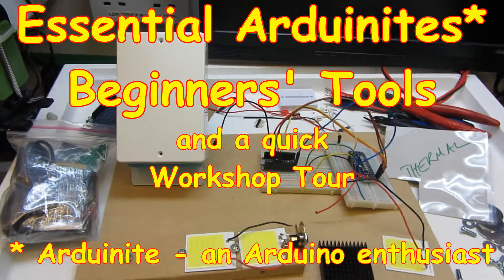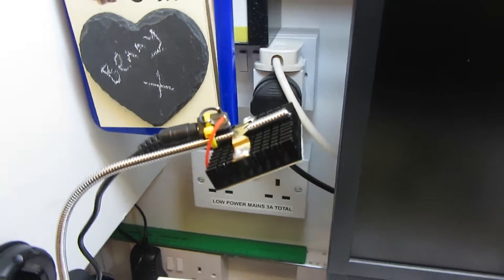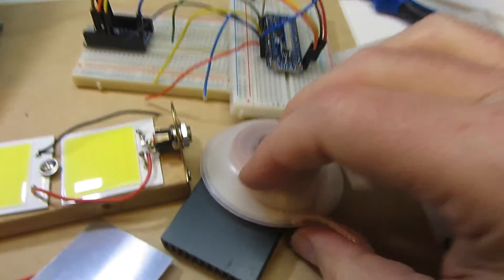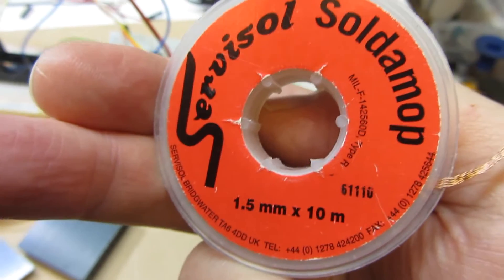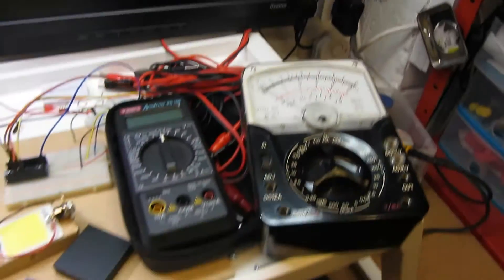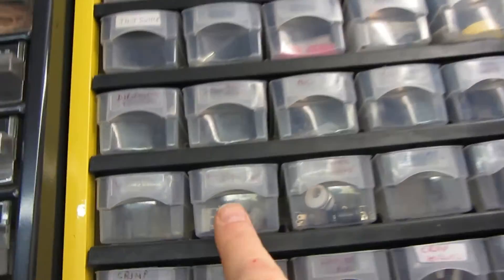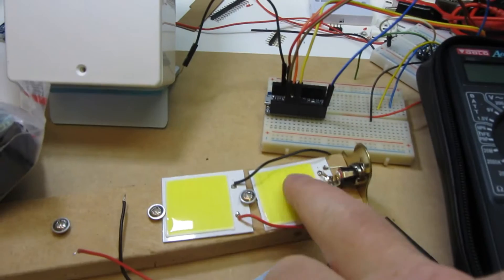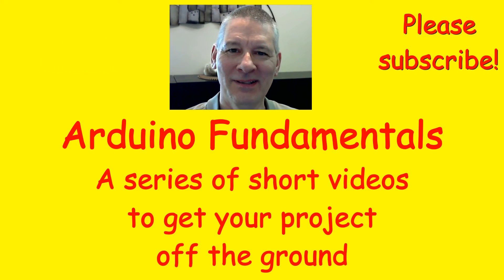#29 Essential Arduino Workbench tools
When you're starting to actually build Arduino projects then you need some essential workbench tools - but which ones do you NEED and which ones are just NICE TO HAVE?

Have a look at some of my essential (and not so essential!) tools that I use when building actual Arduino electronics projects to make your construction that little bit easier.

And a quick view at some electronic items that I've been playing with (with mixed success) and a Christmas project teaser...